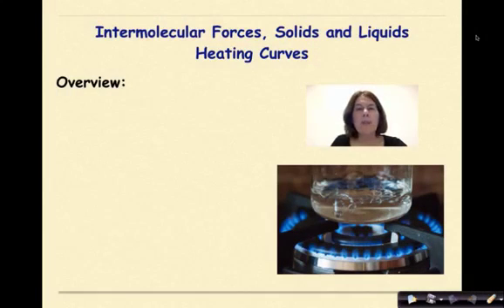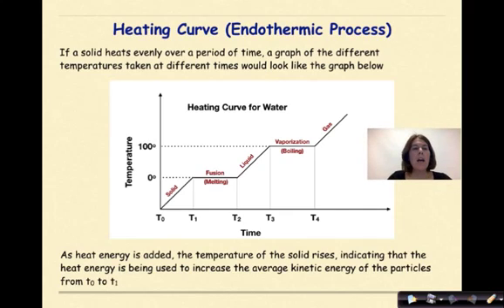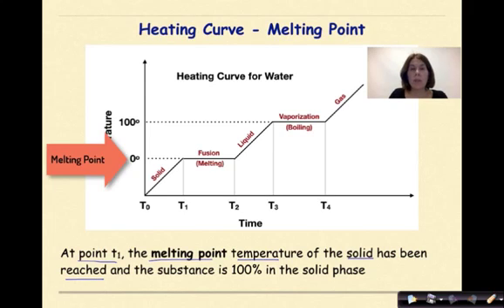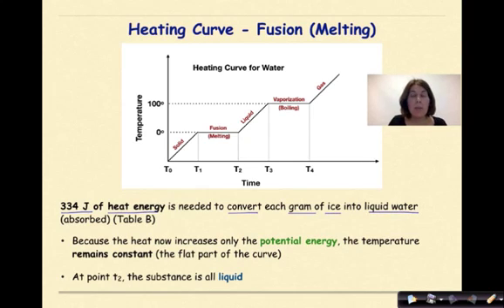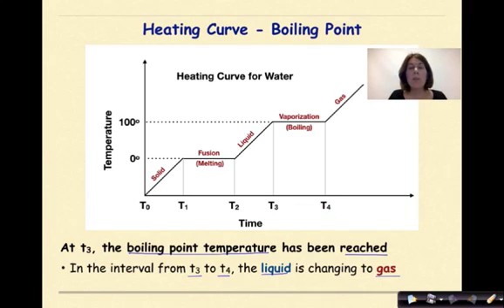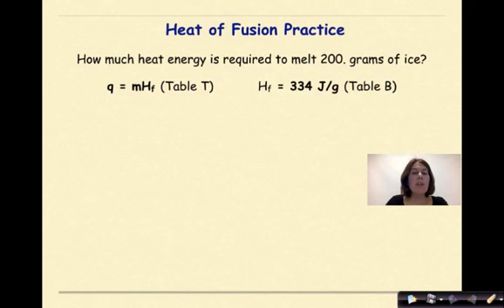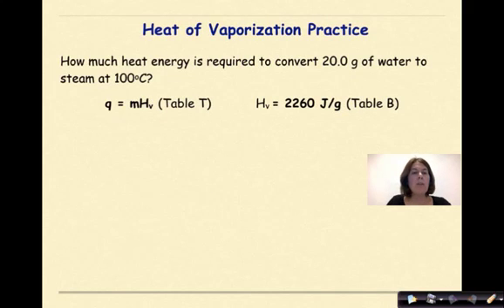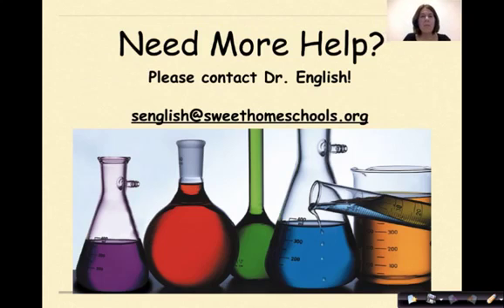Regents Chemistry IMF Solids Liquids Part 6 Heating Curves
This is the 6th video in a series that focuses on intermolecular forces, solids and liquids. The video provides an overview of a heating curve, using water as the primary substance. Terms such as melting point, boiling point, heat of fusion and heat of vaporization are defined. Changes in kinetic and potential energy are discussed over time and related to different parts of the curve. The video ends with worked problems using formulas from reference tables B and T.